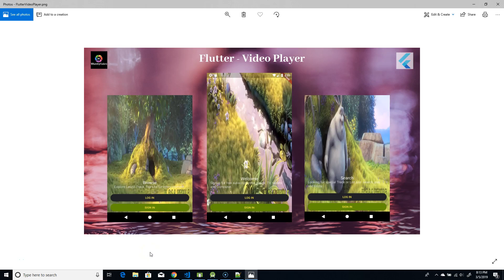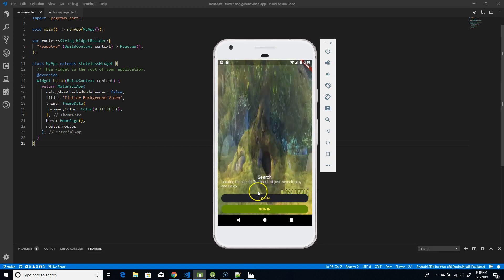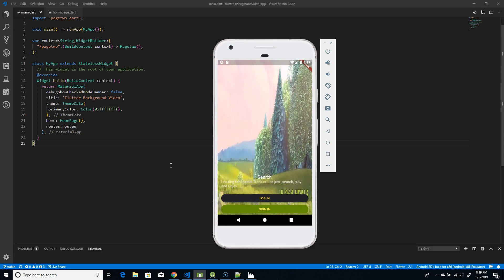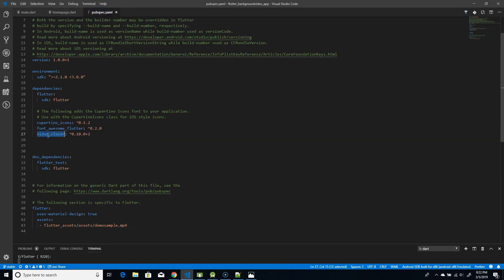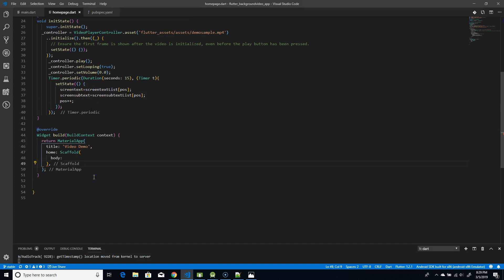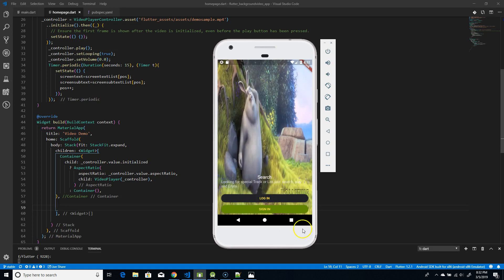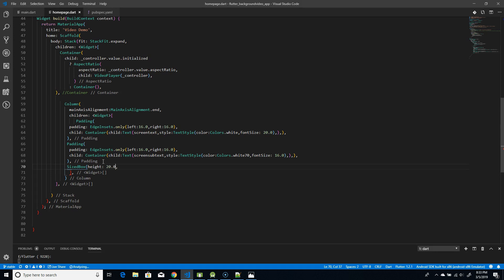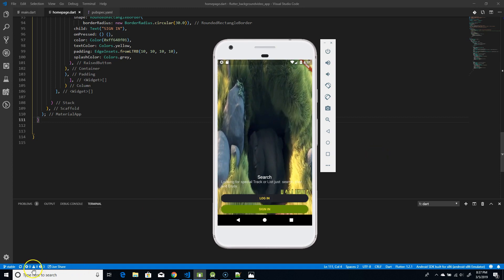Flutter Tutorial - Flutter Video Player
In this video, I will show you how to include a video in your Flutter application, which plays in the background with fullscreen mode using a video player plugin.

For more details about the video player plugin check this